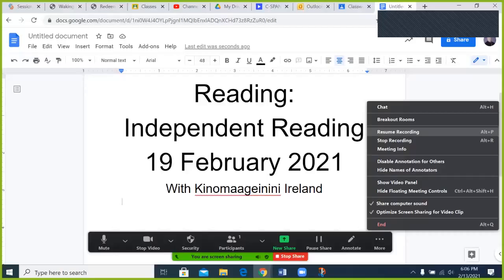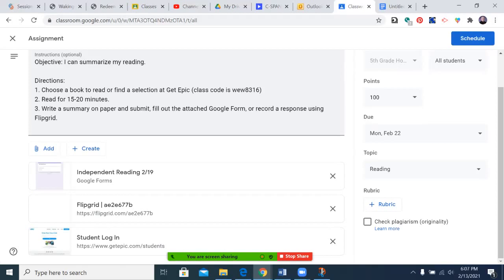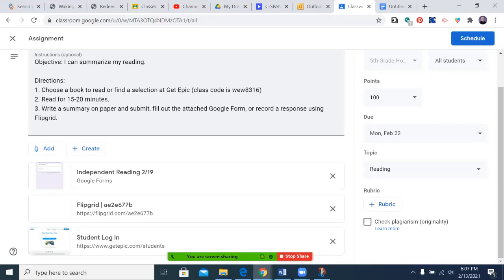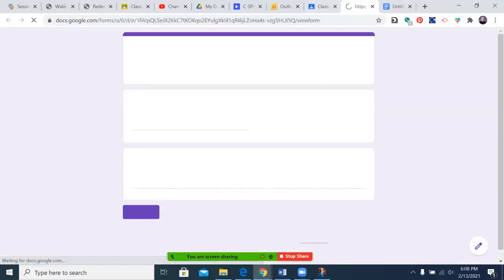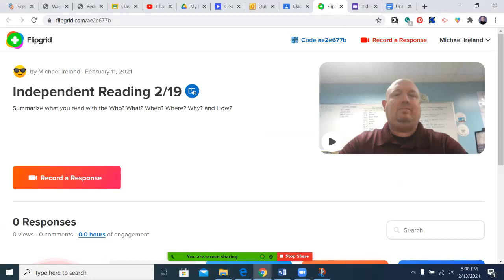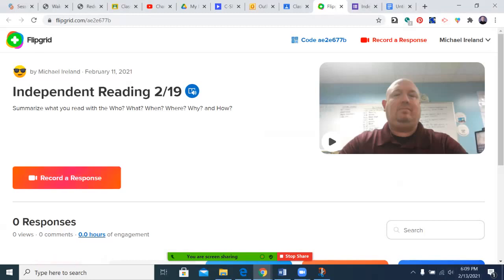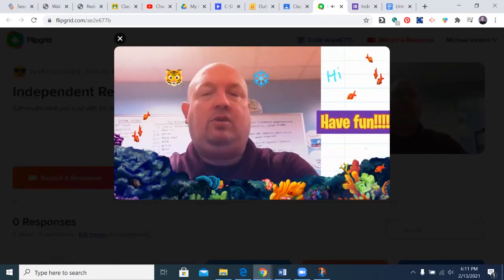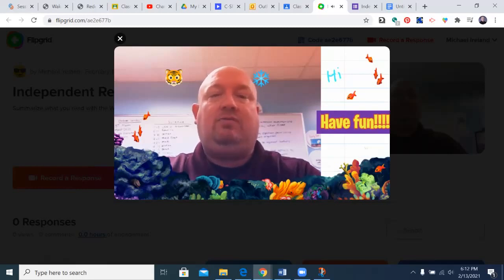Grade 5 Independent Reading for 19 February 2021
Overview of today's independent reading.